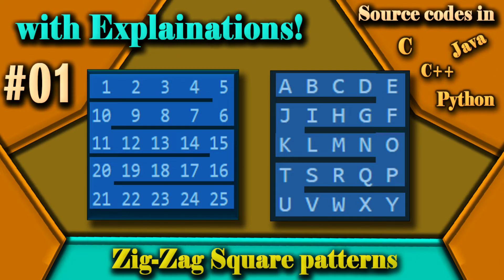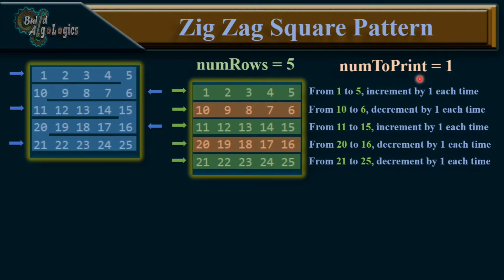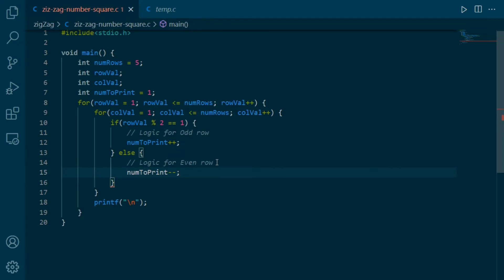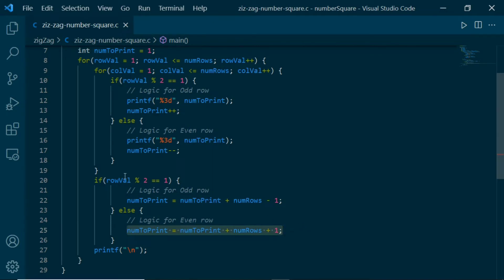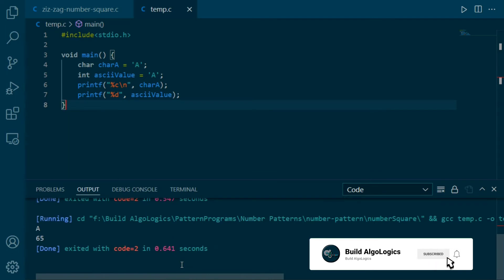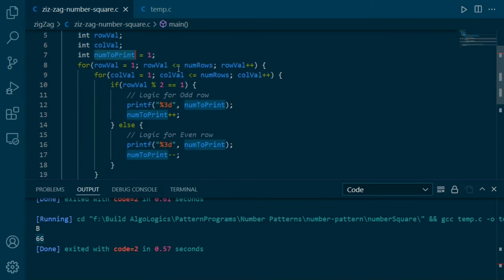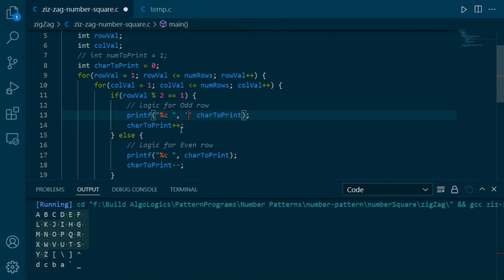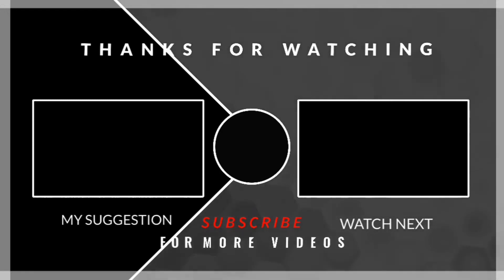Zig Zag Square Pattern Program [2023] | Source Codes in C, C++, JAVA and Python | Build AlgoLogics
In this tutorial, you will learn how to draw Zig-zag square number patterns in C, with source code available in C, C++, JAVA, and Python. The video also includes a link to download the source code. You will also learn how to set up Visual Studio Code for running C and CPP programs. The video includes answers to questions such as how to print square patterns, square number patterns, special pattern programs, and special square number pattern programs, among others. By the end of the tutorial, you will be able to write Zig-zag square number patterns in C and use this video as a base to write other patterns. Don't forget to check out the recommended videos on how to print pyramid patterns, reversed pyramid patterns, and more.

Our next recommended videos

Hello programmers!!
In this tutorial I am gonna show you how can we write to print these zig-zag square number pattern in c programming language, source code is available in these programming languages such as c, c++,  java and python. for your reference, you can download or review these source code by visiting the link shared above.

zig-zag square number pattern in c using for loop
pattern square
square pattern in c

We appreciate your support and hope to see you again soon!